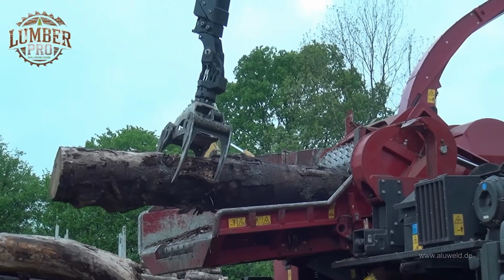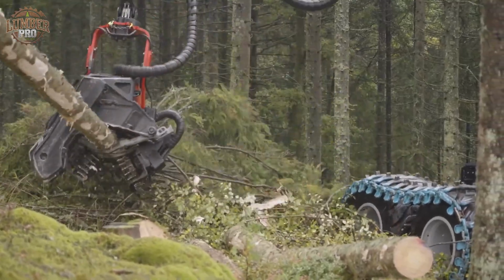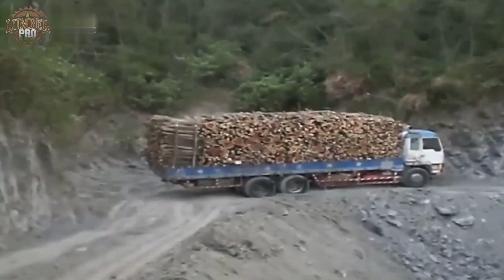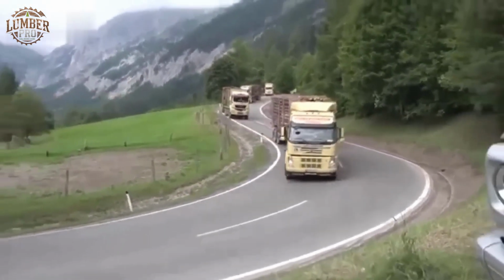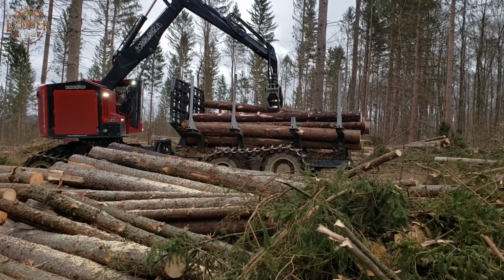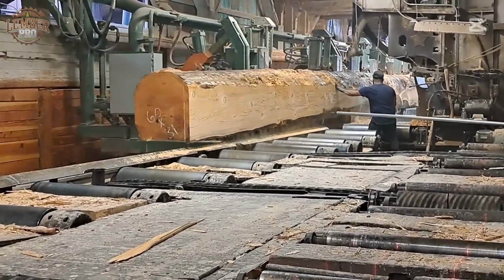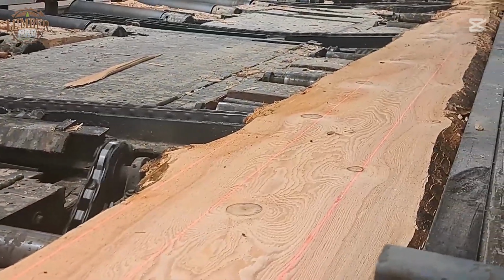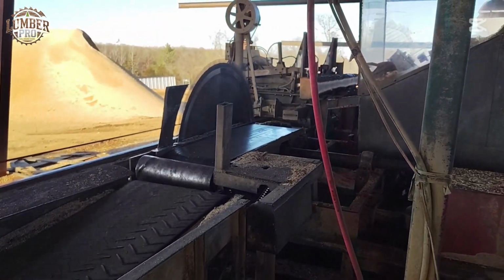Through The Woods And Streams – The Iron Beasts Never Retreat! | Sharp Modern Hacksaw Blade #1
Welcome to Lumber Pro! Our channel is dedicated to all things crafting, where the natural beauty of wood meets the industrial strength of steel. Here you will find expert tips, tutorials and project ideas that combine traditional woodworking techniques with modern metalworking techniques
Video thumbnails are composite images and may not correspond to the content. Thanks for understanding!

00:00 InTro
01:30 Chainsaws Destroy Big Trees
02:40 Iron Arms Cut Branches, Sections, and Prune Branches
05:10 Iron Horses Transport Wood
11:20 Wood Sorting
14:00 Sharp Iron Saw Blades Split Planks
16:50 Regeneration

heavy equipment
heavy machinery
woodworking machinery
forestry technology
lumberpro-f8t